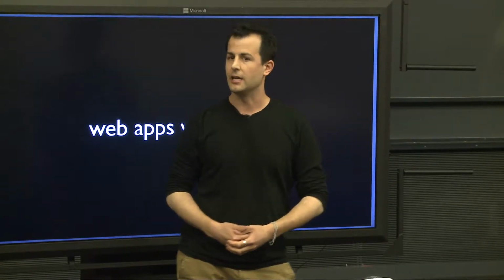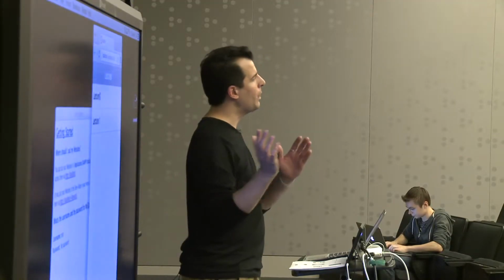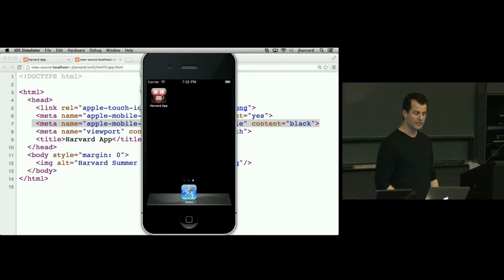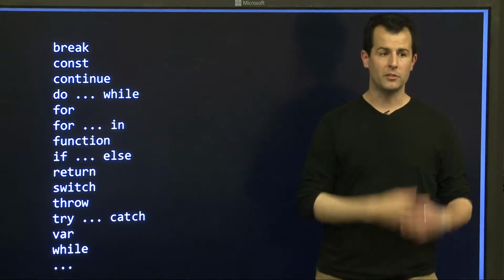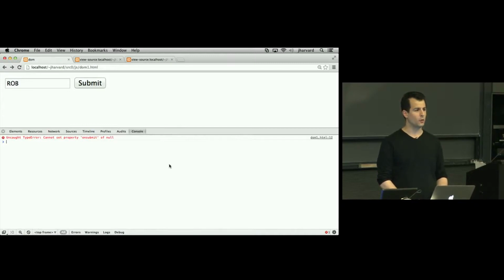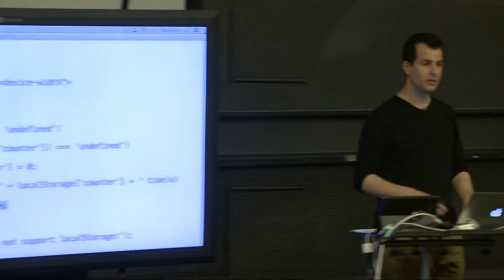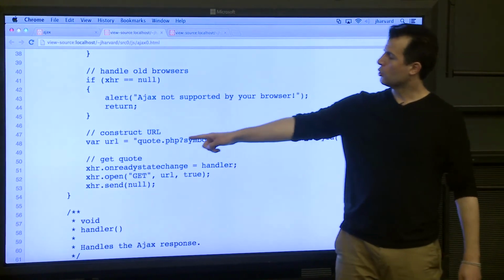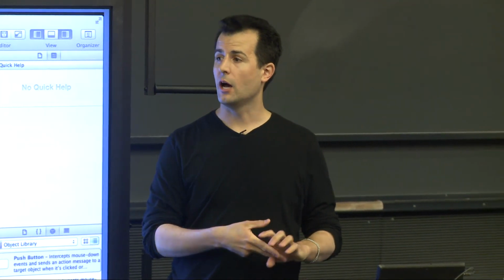iOS - Apps _ Development _ complete